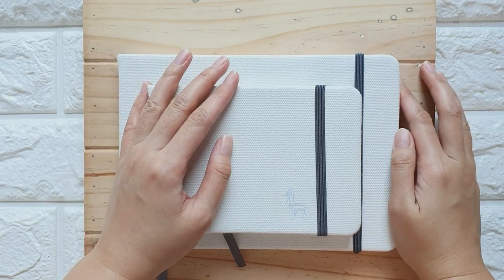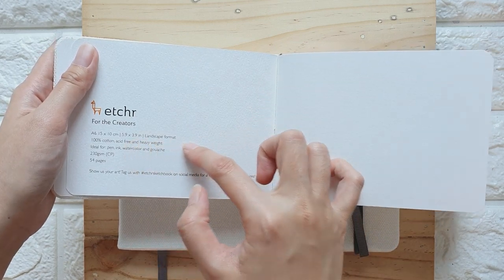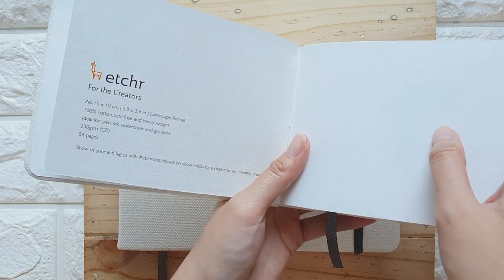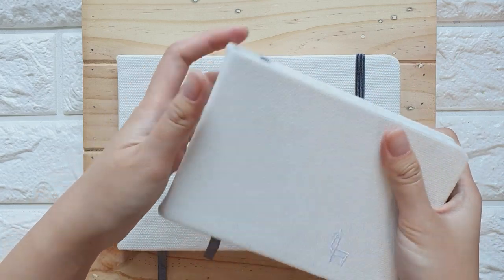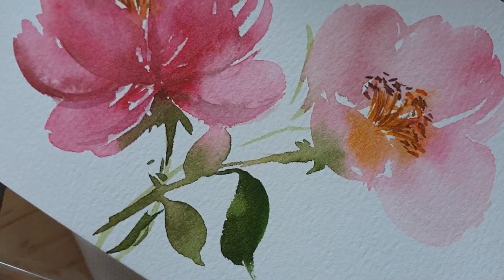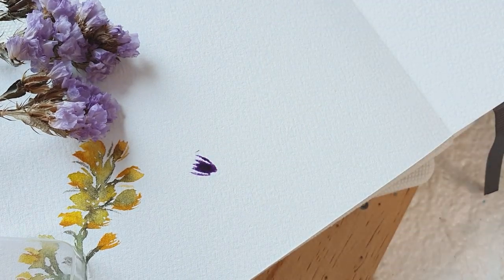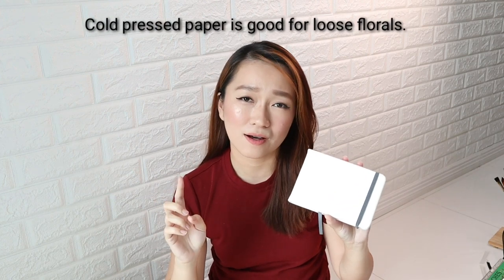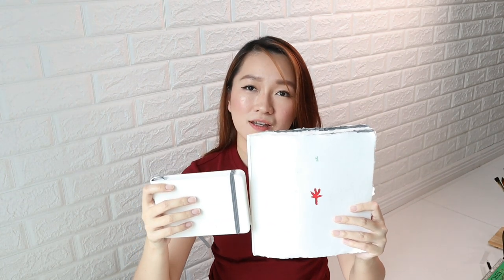REVIEW and DEMO: Etchr Lab Sketchbook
Hi guys!

So sorry for this late upload. I checked the site of but the cold pressed sketchbooks are gone. It is available for preorder though.